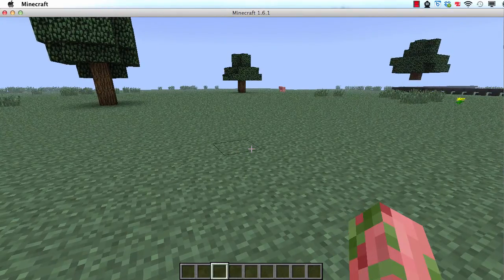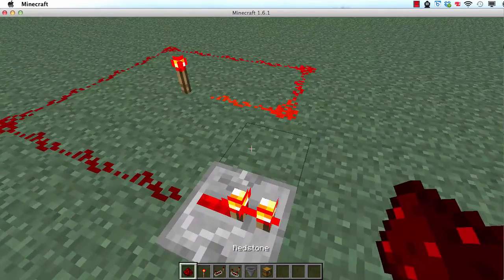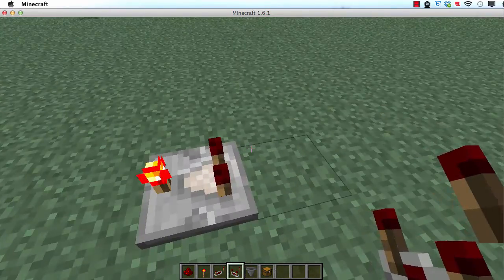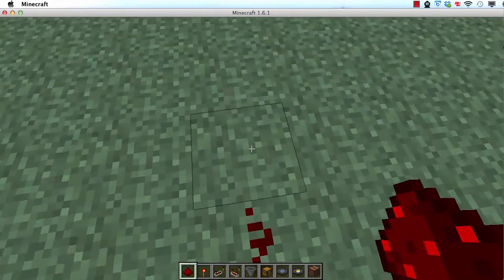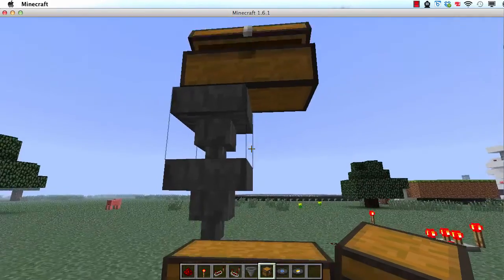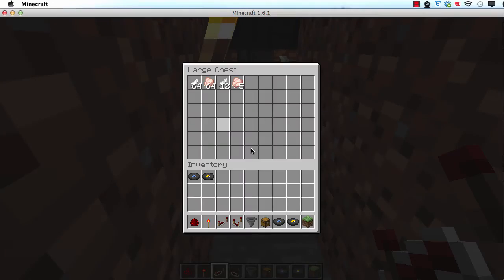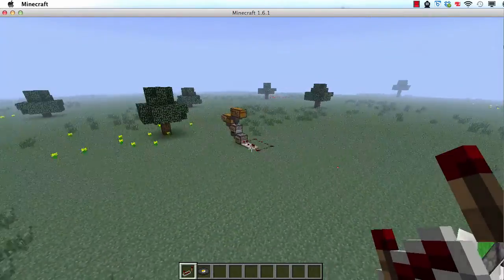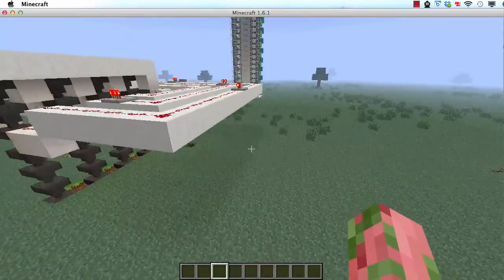Minecraft Tutorial Chapter 6: Redstone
This tutorial introduces you to Redstone in Minecraft.